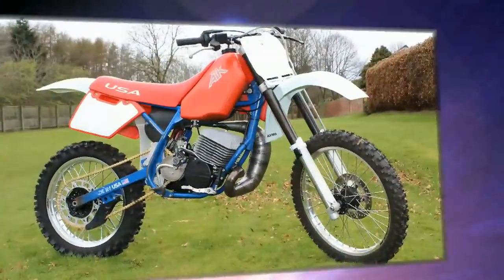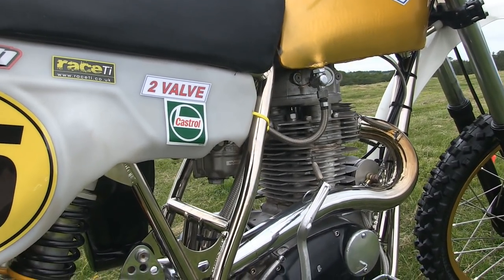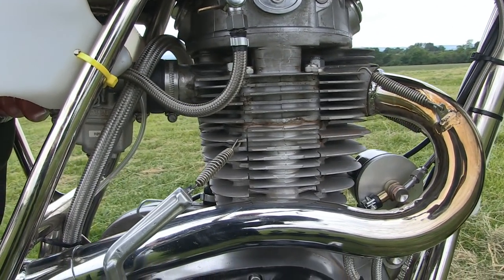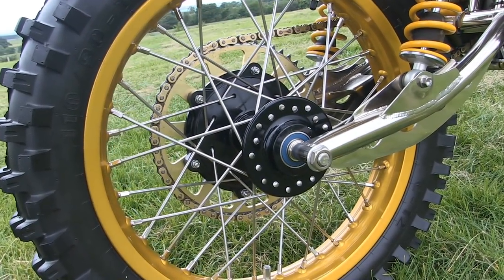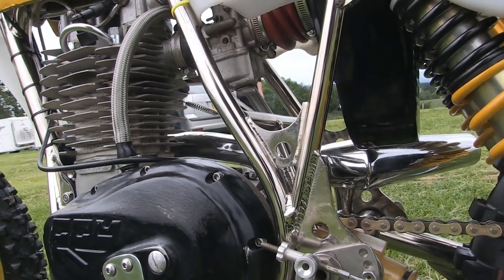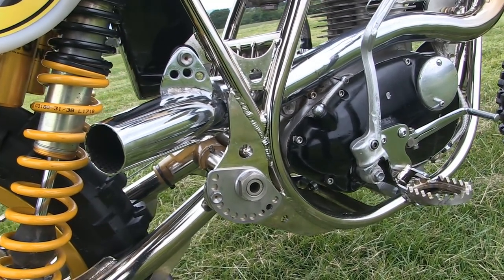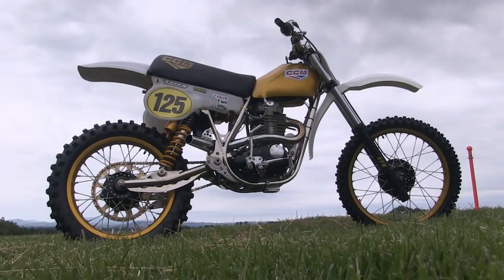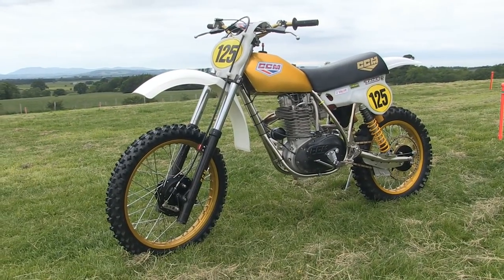"Classic Dirt Bikes" Ian Stainton's 1979 520 CCM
This superb looking 1979 520 CCM Replica was built by Ian Stainton. Of course this is not an original machine from 1979 as they are almost impossible to find although Ian has done a fantastic job in building this superb Alan Clews derived classi dirt bike.